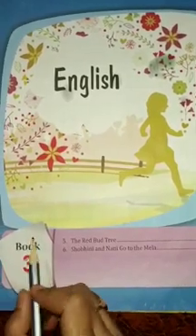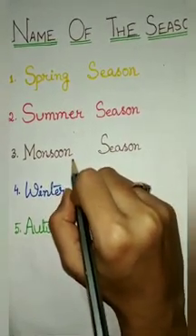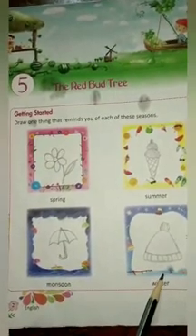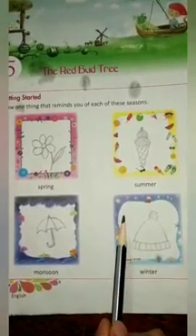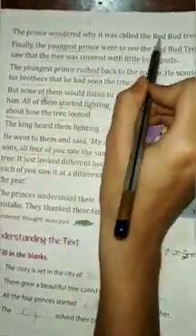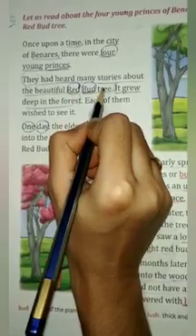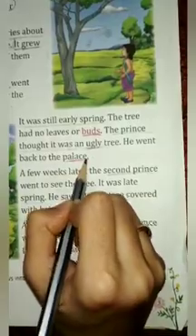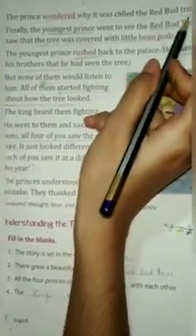Class I English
Ch-5 The Red Bud Tree